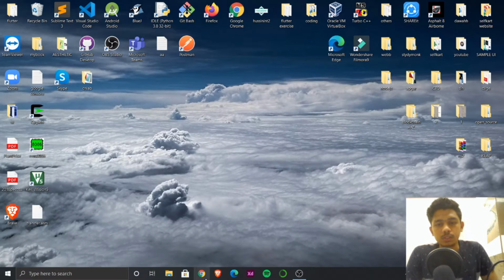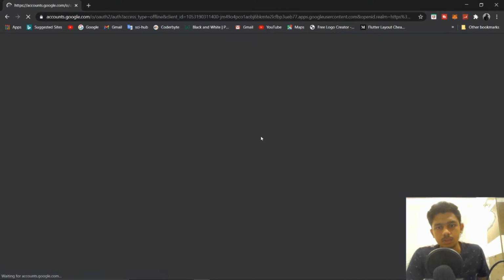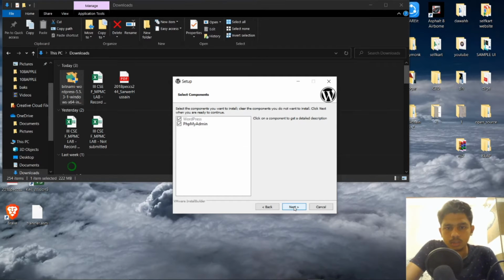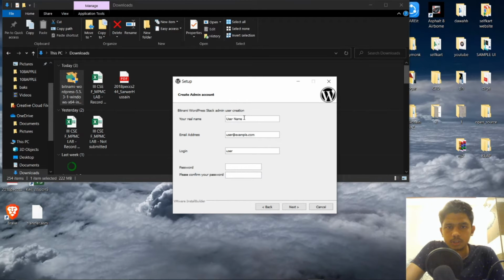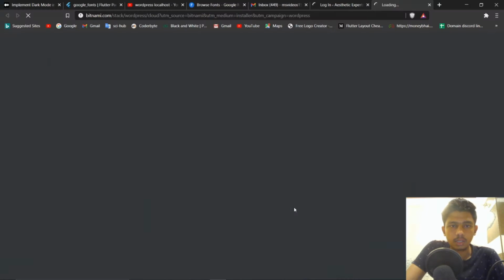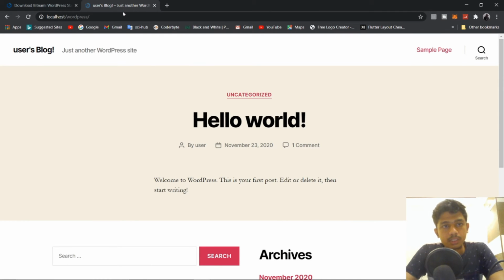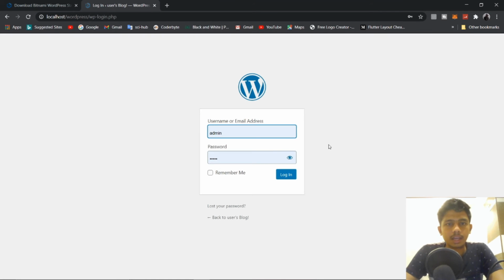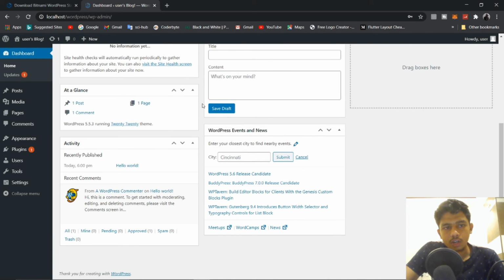How to practice WORDPRESS without buying domain and hosting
Its actually possible to run wordpress in your localhost and save domain and hosting costs if you are just practicing wordpress !